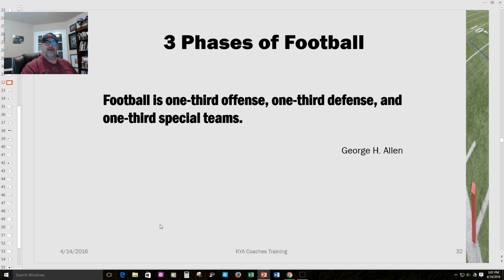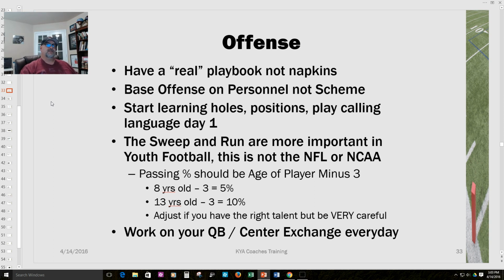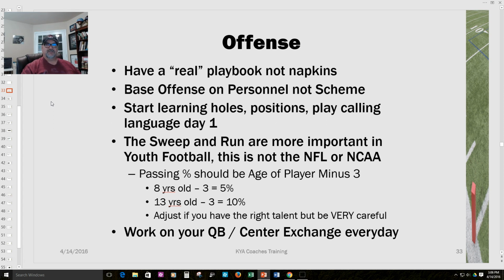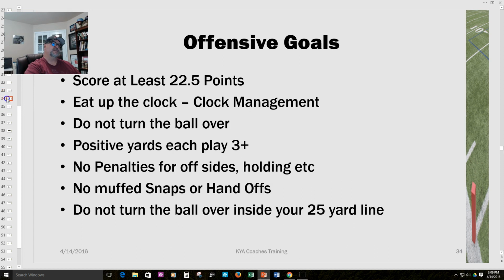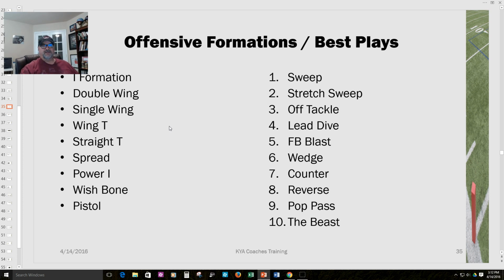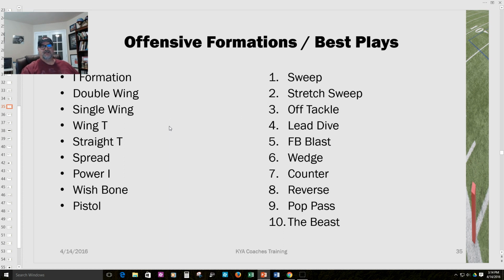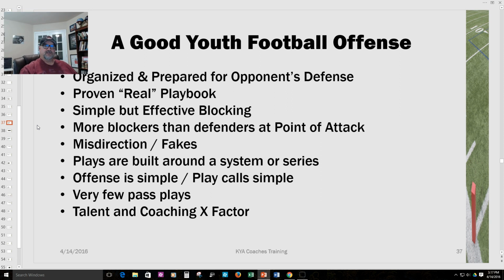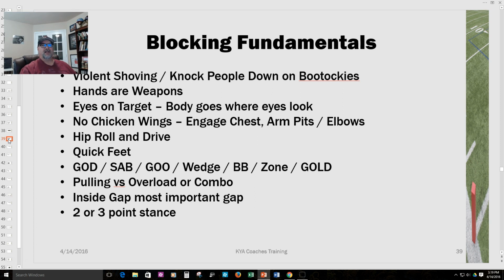Youth Football Offenses Coaching Clinic - Coach Parker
Another video from Coach Parker's Youth Football Coaching Clinic series on youth football offenses.  Coach Parker gives this clinic to new youth football coaches entering KYA Football in Keller, Texas.  Check out Coach Parker's blog at CoachParker.org.